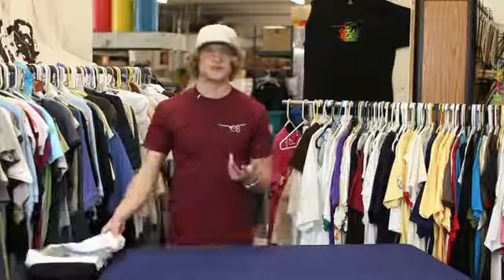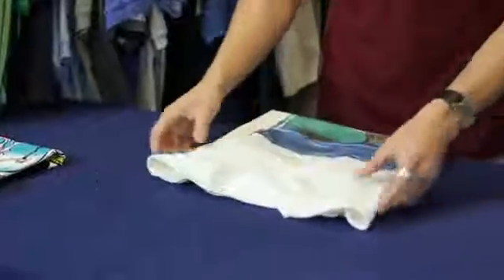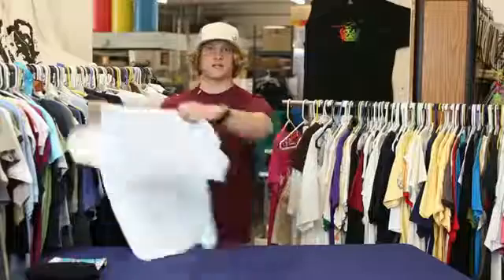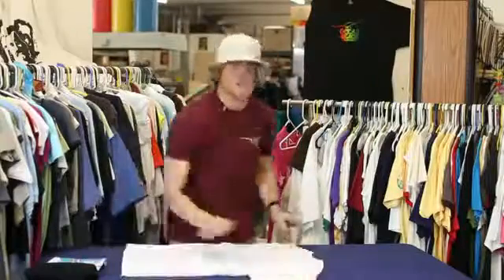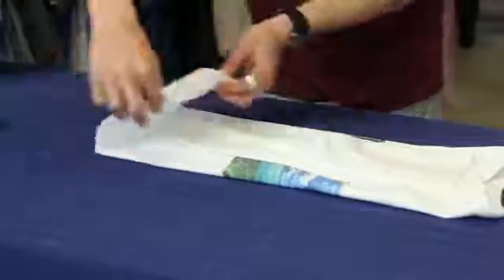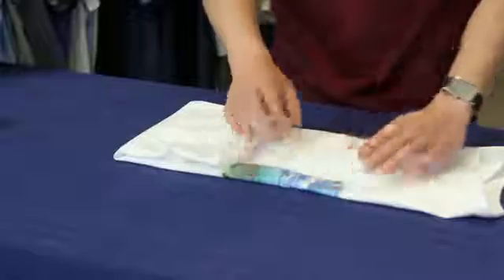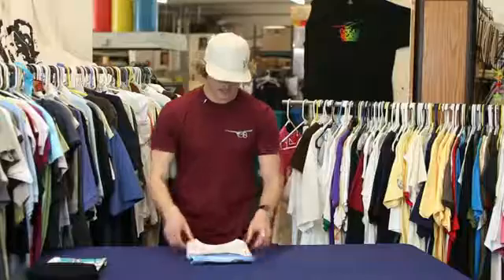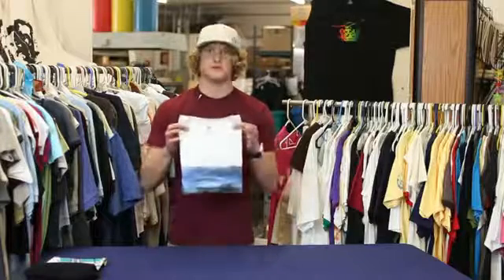How to Fold T-Shirts Nicely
How to Fold T-Shirts Nicely. Part of the series: T-Shirt Design Tips. Folding T-shirts is one thing - folding T-shirts nicely is something else altogether. Get tips on folding T-shirts nicely with help from the owner and operator of a printing company in this free video clip.